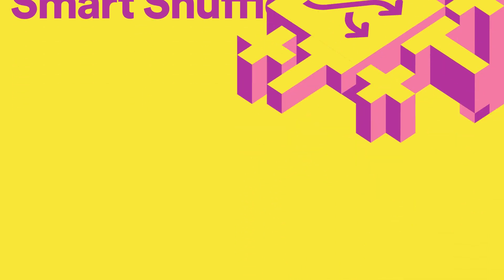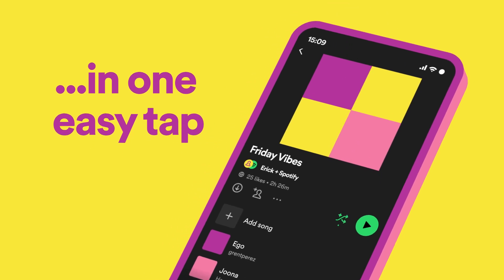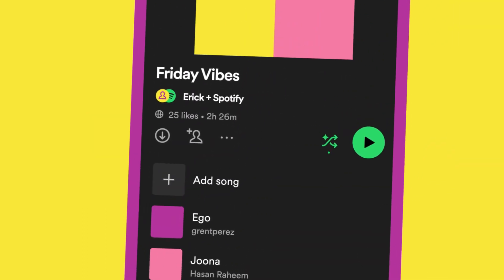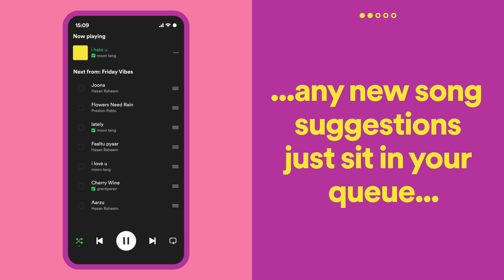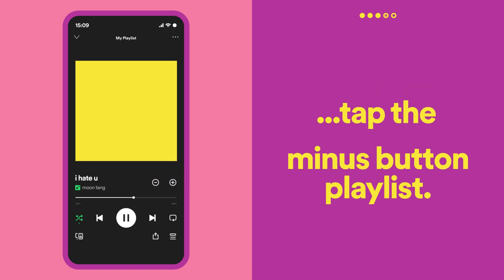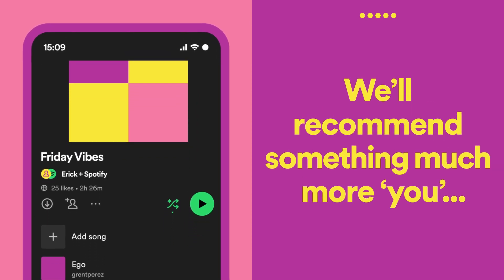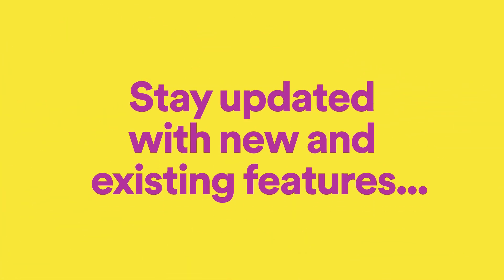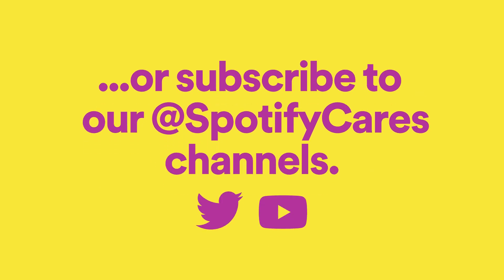How to use Smart Shuffle with your Spotify playlists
Add even more play to your playlists with Smart Shuffle! Easy to turn on and off, you'll hear new music with the same energy as the tracks on the playlists you've created already.

For more help with Smart Shuffle and a full guide, visit the Spotify Support

Time stamps (TBC):
0:05 - Intro
0:16 - Where to find the Smart Shuffle button
0:40 - How to use Smart Shuffle